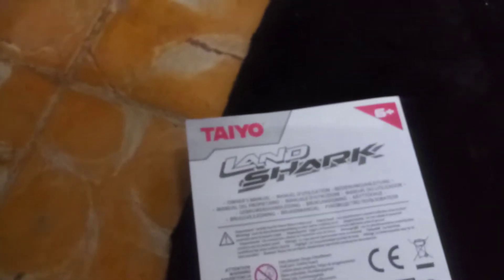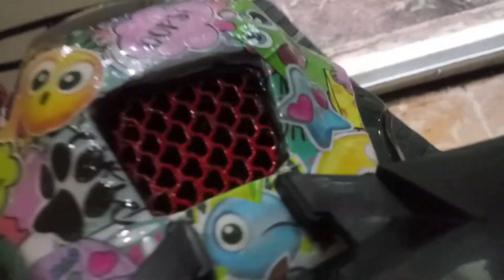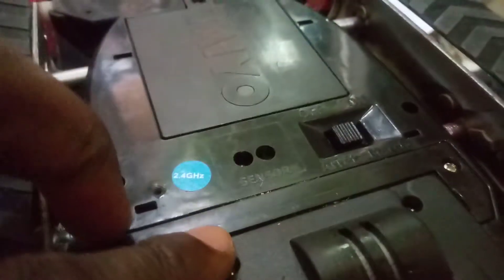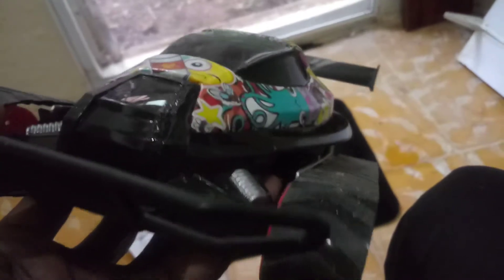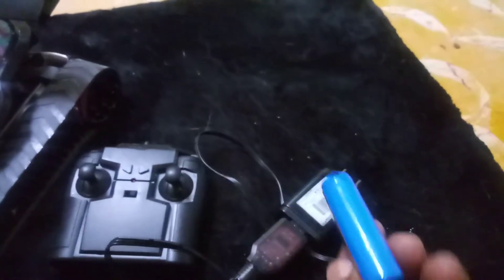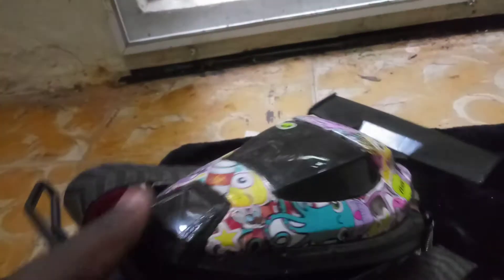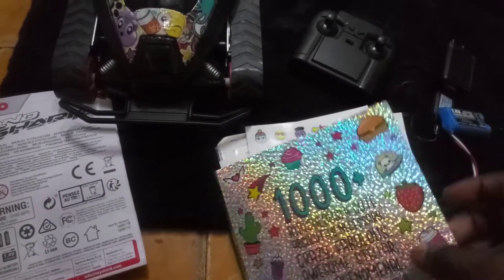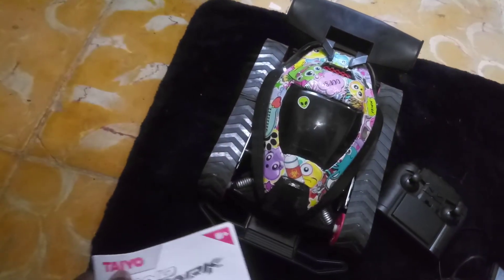My Taiyo Land Shark (Part 1)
RC Car Hobby